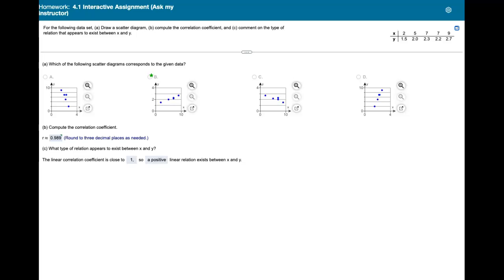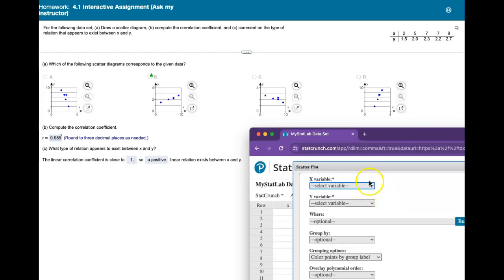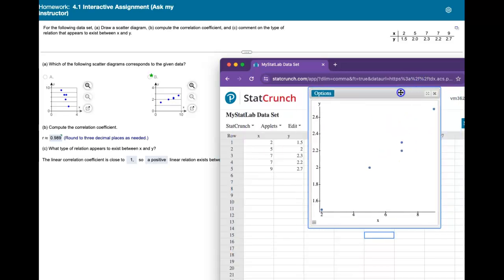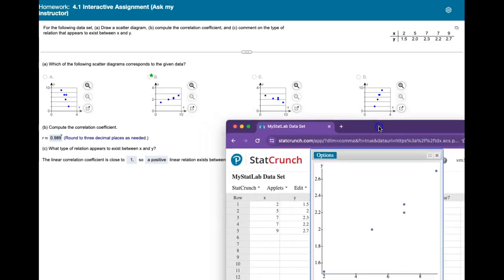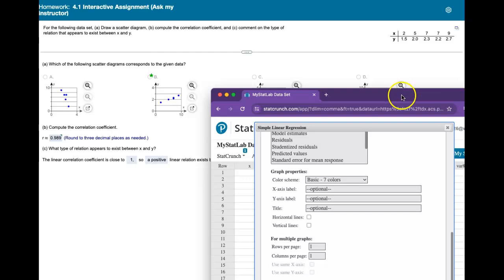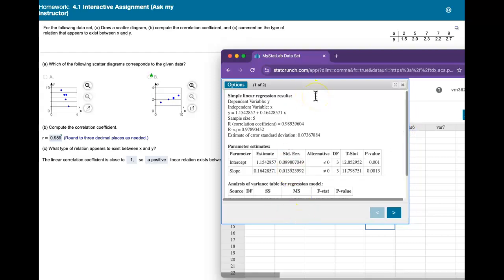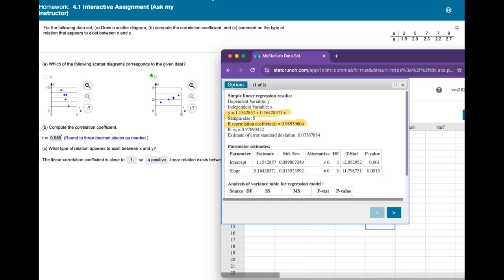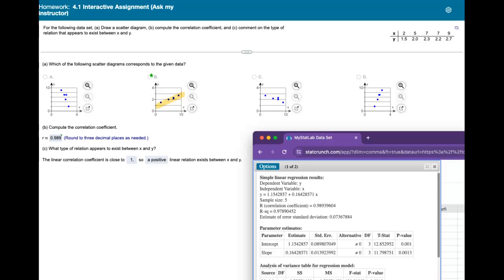MAT 152 Compute the correlation coefficient